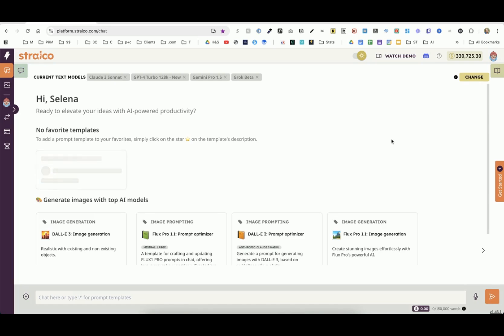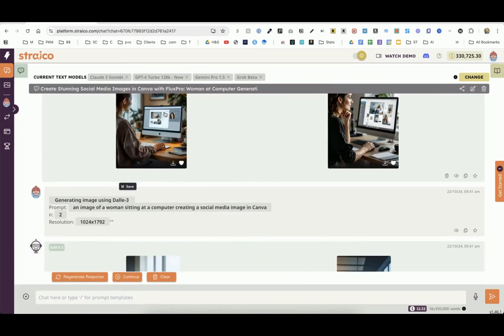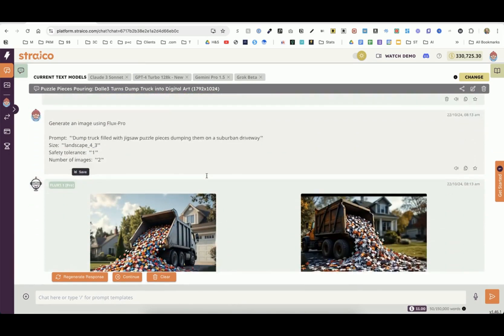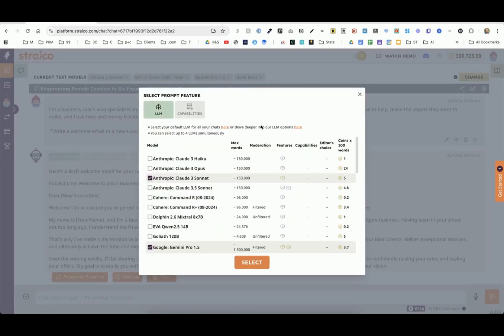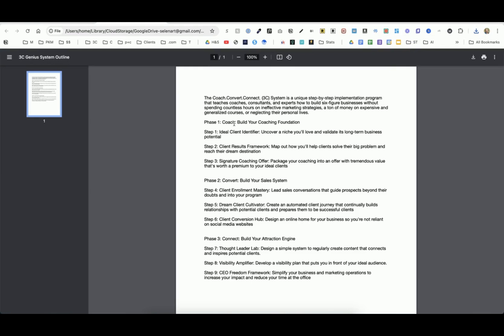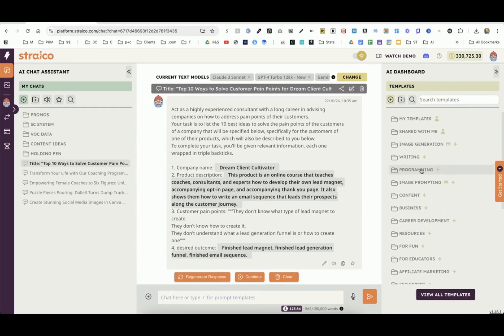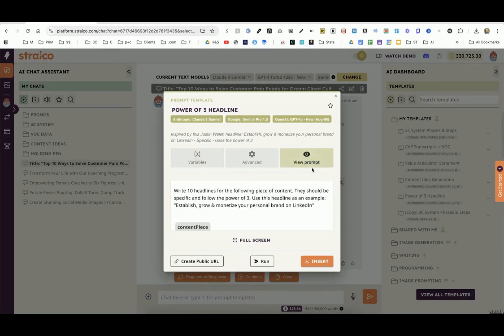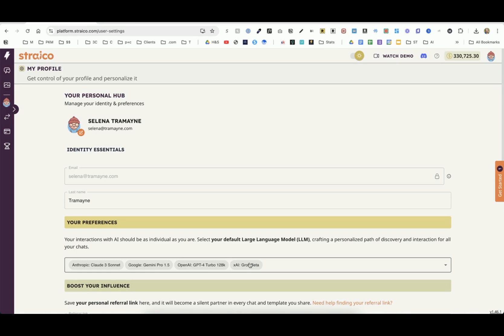Straico: The AI Tool That Changed My Coaching Game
Discover how Straico, the AI tool that transformed my coaching game, can revolutionize yours too!

In this video, I share with you the ins and outs of this amazing app that streamlines my workflow and keeps me organized. Straico allows me to input a single prompt and receive multiple responses from different AI models. This feature helps me compare and choose the best output for my needs. Whether it's crafting a sales page from a PDF or organizing my favorite prompts into folders, Straico boosts my productivity and helps me reach my business goals faster.

CHAPTERS:
00:00 - Intro
00:31 - Straco Usage Guide
01:25 - Overview of Image AI Models
03:11 - Overview of Text AI Models
05:17 - Utilizing Straco Templates
07:13 - Configuring Straco Settings
07:44 - Outro